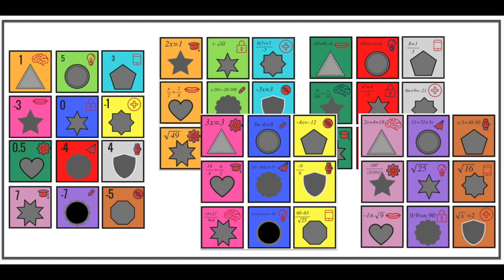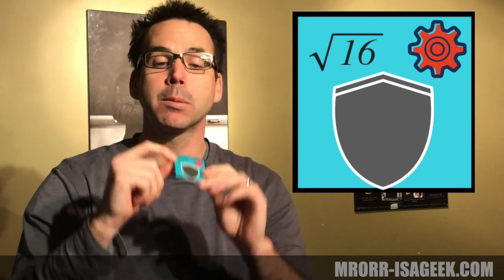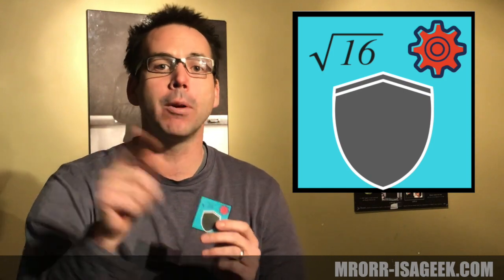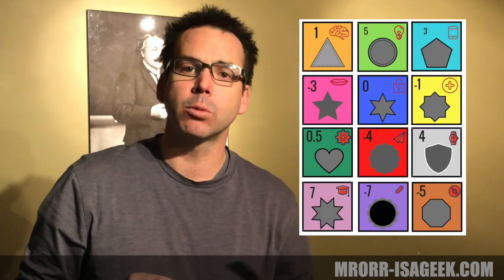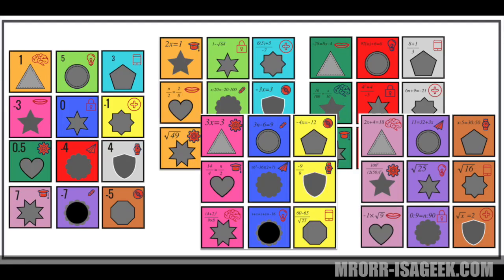Grouping Cards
Grouping Cards for you to use in your math classroom